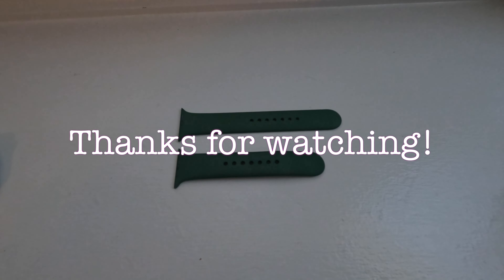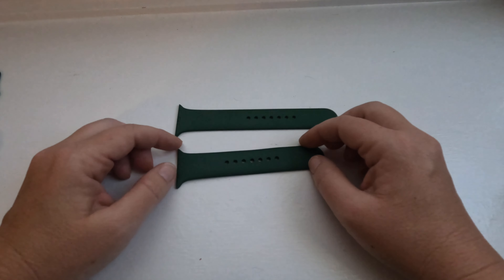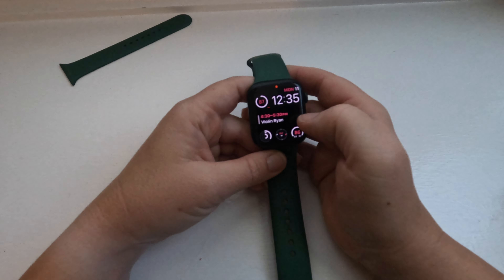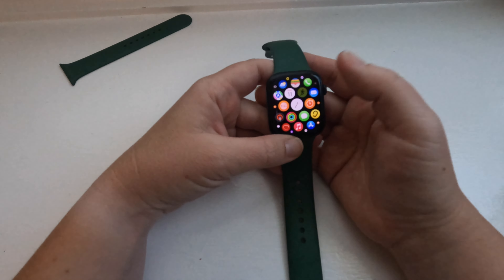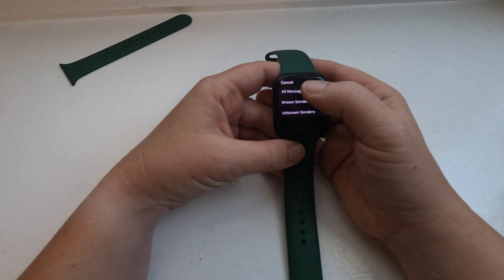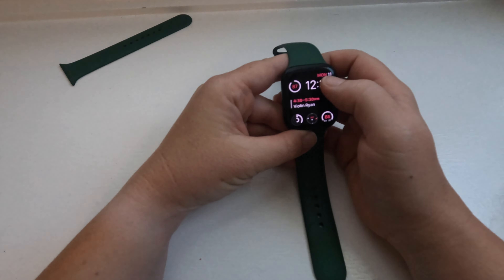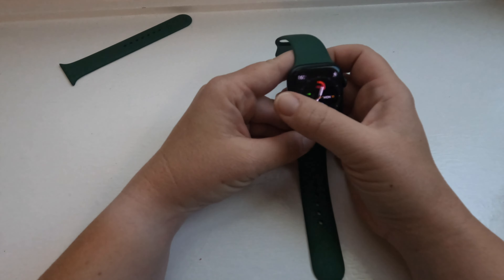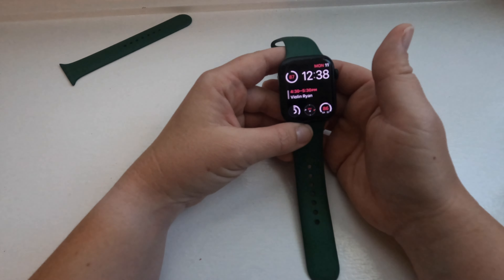The Apple Watch 7 Review 2022 4K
This is a review of the Apple Watch 7 wifi 45mm.  The Apple Watch hasn't changed much over the years.  This one has slightly better battery life(though it is still very bad in comparison to other watches). It also has a key board for texting instead of a finger swipe thing.  I recommend for those who don't care too much about battery life and would like an all around smart watch and not just an exercising watch.